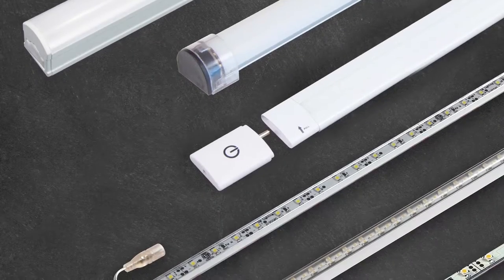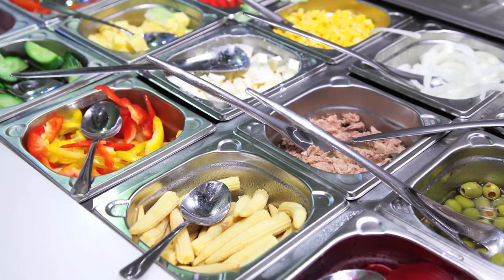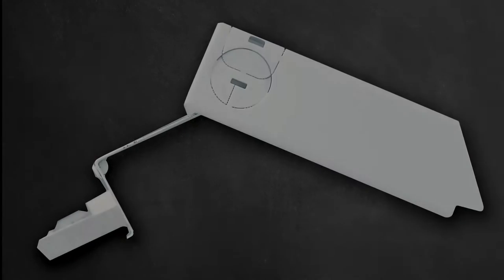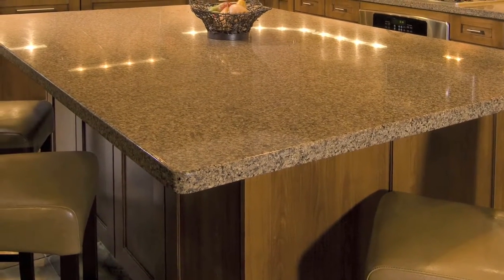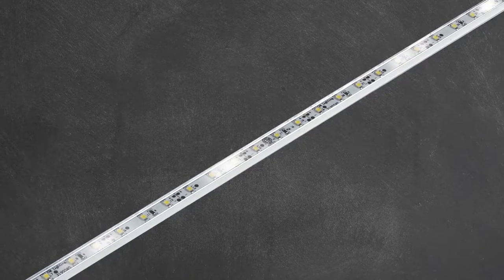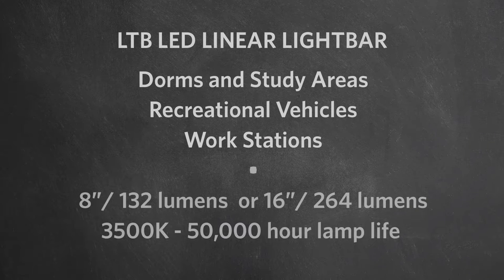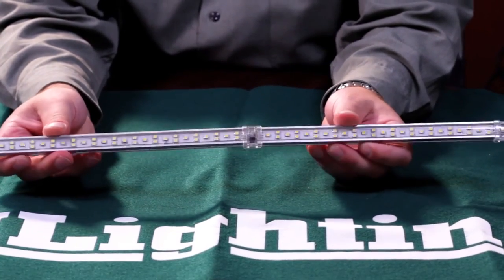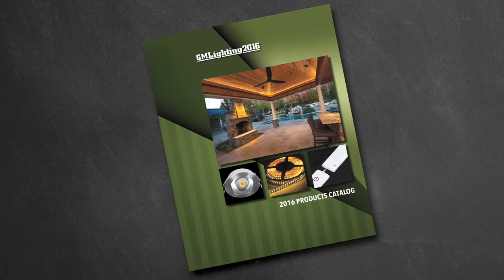GM Lighting's LED Light Bars Video HD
Undercabinet is GM Lighting's middle name!  As manufacturers of one of the most complete 12VDC and 24VDC line of under cabinet 'light bars', and 120V too - our reputation is staked not only on how large our line is, but how easy they are to install.